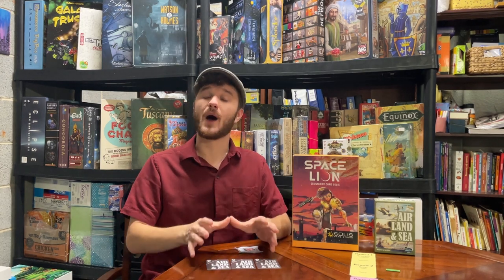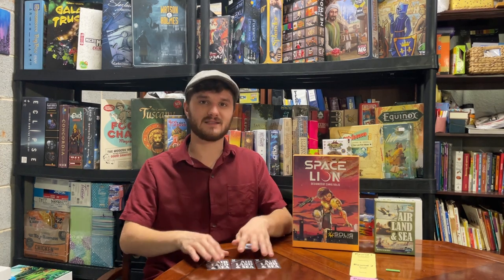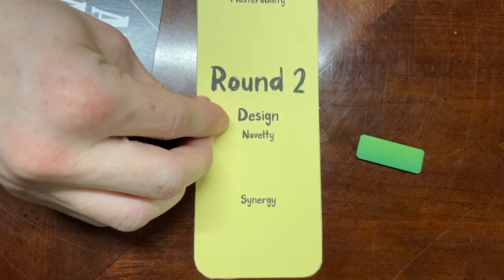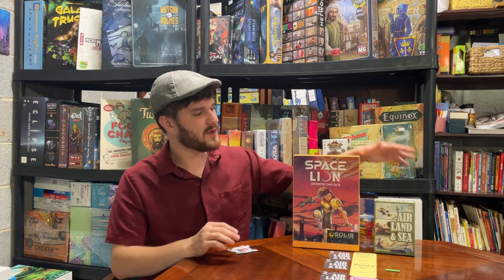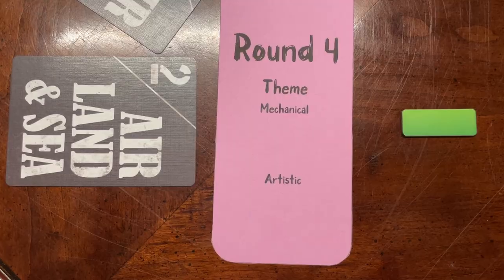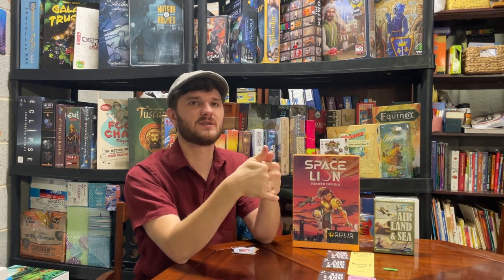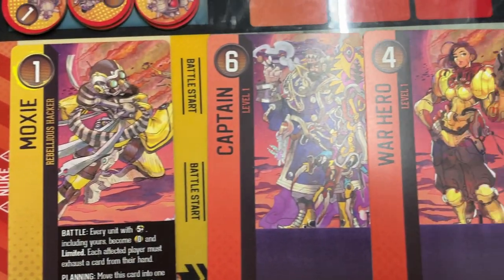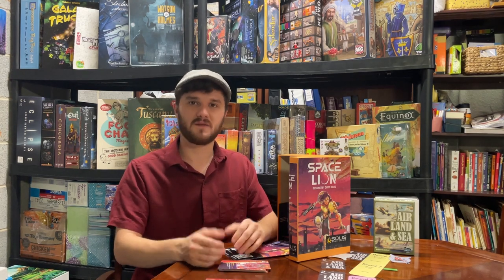Air, Land, & Sea vs Space Lion | Air, Land, and Sea Review | Space Lion Preview | Game Vs Game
Air, Land, & Sea vs Space Lion Results:
Winner=Space Lion Review
Gold Recliner=GOAT Recommendation
Specifically In:
Intermediate Board Game
Lane Control Board Game

Loser=Air, Land, and Sea Review:
Silver Recliner=General Recommendation
Specifically In:
Beginner Board Game

In this Air, Land, & Sea vs Space Lion Video, I will give the reasons why I my Space Lion Review trounces my Air, Land, and Sea Review. Space Lion represents possibly the best intermediate card game, best strategy card game, best battle card game, best wargame, best hand management game, best game night game, and best card game for my game group. Air, Land, & Sea competes for the best beginner card game and best two player card game. This is part of three  Channel Series: "Game vs.Game", "Best Intermediate Board Games, and "Top Beginner Board Games".

Air, Land, & Sea vs Space Lion
00:00 Intro to Air, Land, & Sea vs Space Lion
00:03 Intro to Game Vs Game Series
00:43 Intro to Air, Land, and Sea and Space Lion
01:19 Main Mechanic of Air, Land, and Sea/Space Lion: Lane Control
02:18 Round 1: Endurance
02:20 Replayability
02:43 Masterability
03:22 Round 2: Design
03:24 Novelty
04:01 Synergy
04:33 Round 3: Audience
04:36 Simplicity
05:16 Universality
06:06 Round 4: Theme
06:09 Mechanical
06:40 Artistic
07:19 Round 5: Entertainment
07:21 Thought
08:01 Energy
08:57 Victor:
09:12 Space Lion Review Summary
10:16 Air, Land, and Sea Review Summary
11:06 Question
11:16 Outro to Air, Land, & Sea vs Space Lion

Where to Air, Land, & Sea or Space Lion Online:
Space Lion: